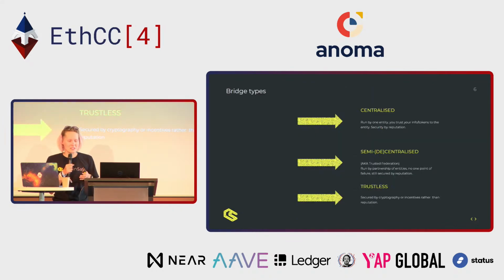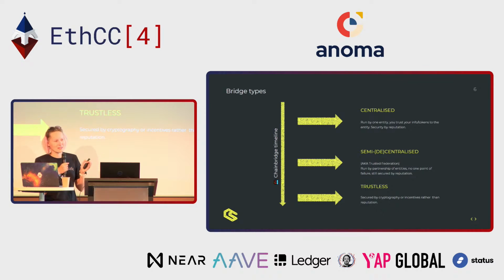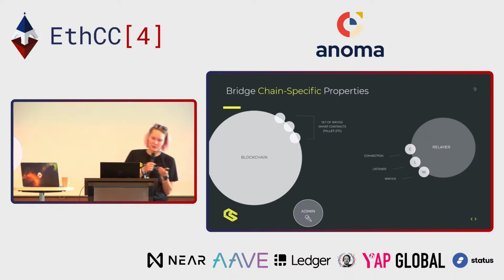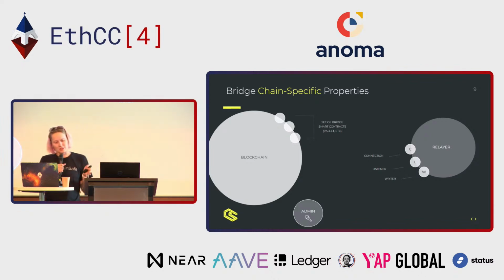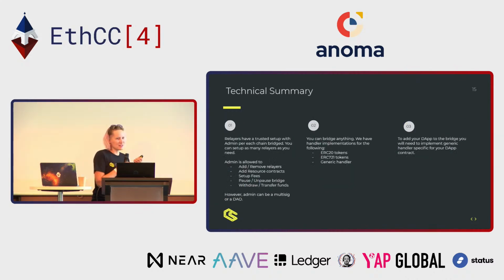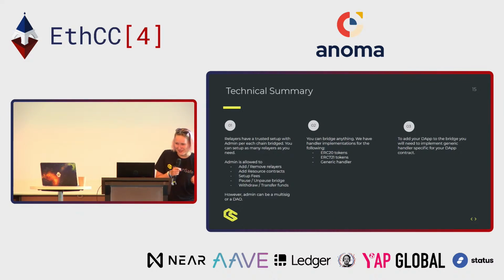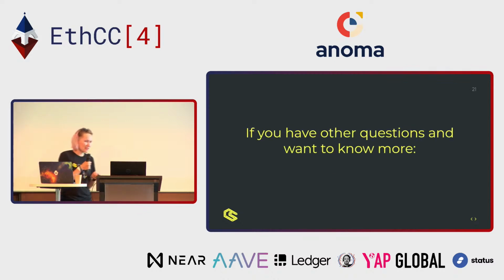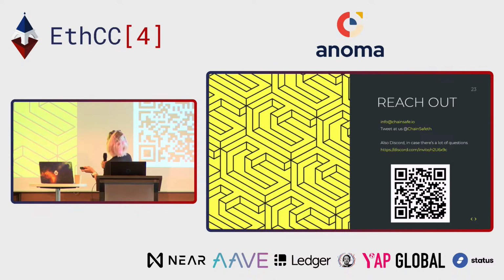Polina Aladina : How to reach cross-chain interoperability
I will tell you about Chainbridge, how it works, how can it help your project scale and what do you need to use it today!